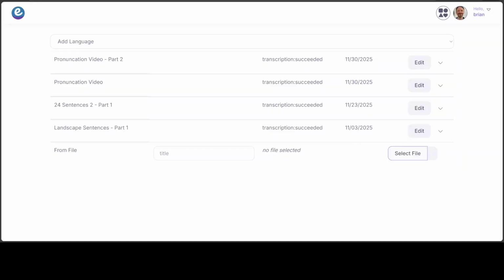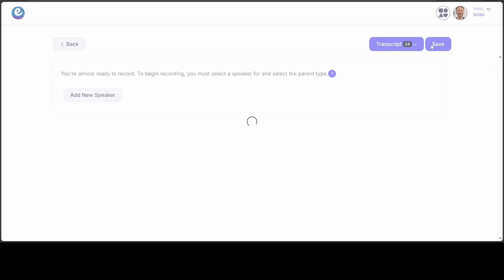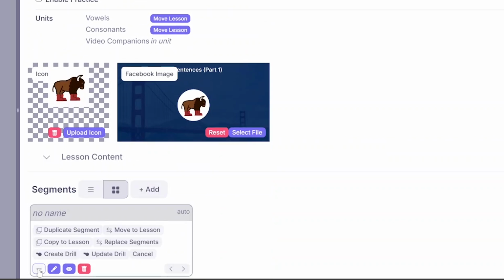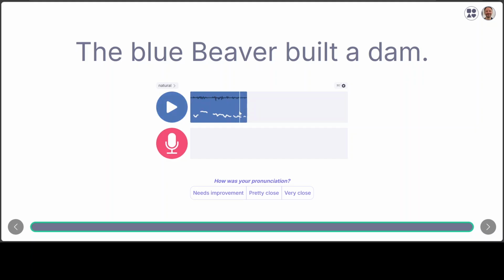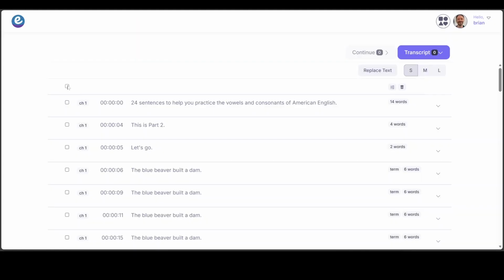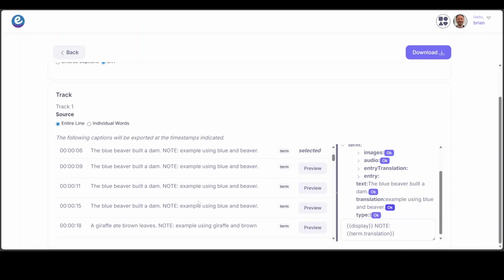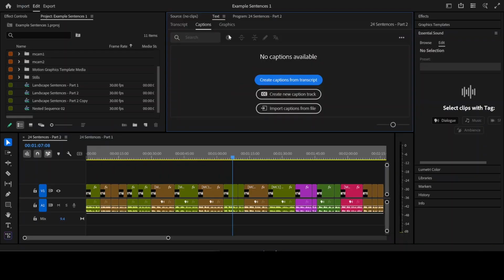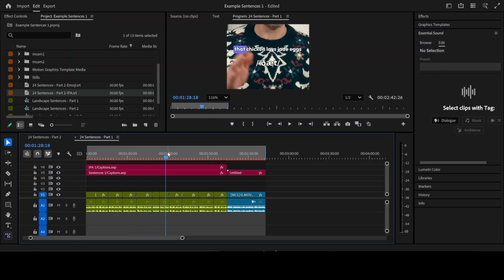Interactive lesson from a video in about 5 minutes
0:00 - 0:23 Intro
0:23 - 0:28 Existing Video
0:28 - 0:42 Exporting from Premiere
0:42 - 1:24 Generating a transcript in Emurse
1:24 - 2:55 Creating terms from a transcript
2:55 - 4:37 Creating the companion lesson
4:37 - 5:11 Lesson preview
05:11 - 9:07 Exporting Captions
9:07 - 10:04 Importing SRT into Premiere
10:04 - 10:31 Captions with Aftereffects